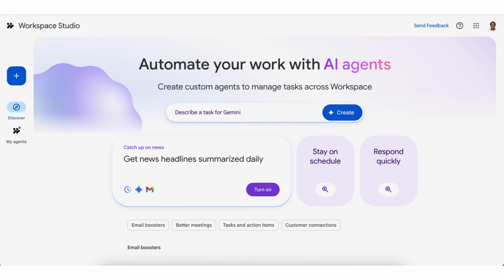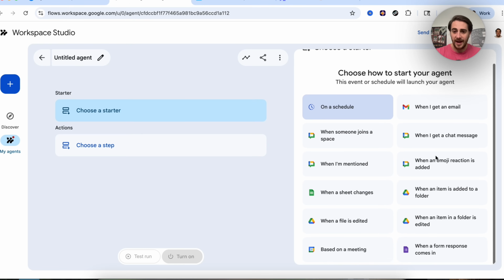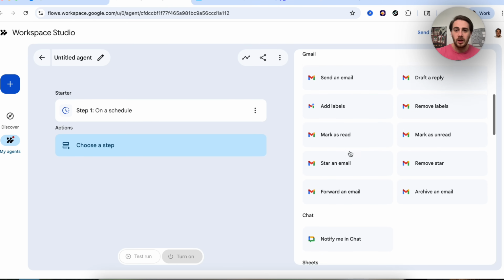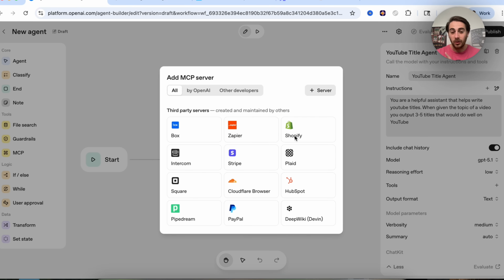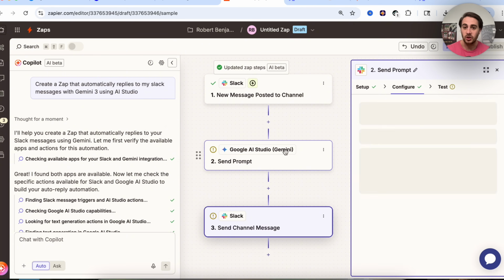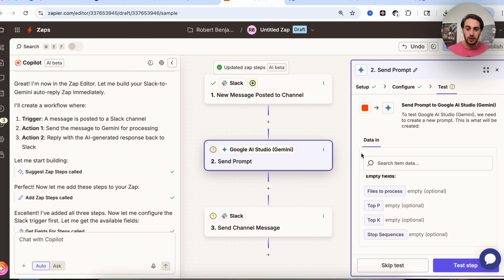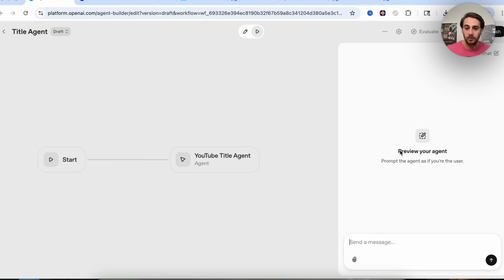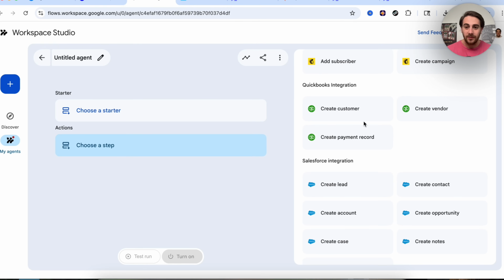Is Google Gemini’s NEW Agent Builder Better Than ChatGPT’s Agent Builder? (SHOCKING TRUTH)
This video reviews Google Gemini’s New agent builder to see if it’s better than ChatGPT’s agent builder. If you want to learn how to set up AI automations with Google Gemini or ChatGPT this video is for you.